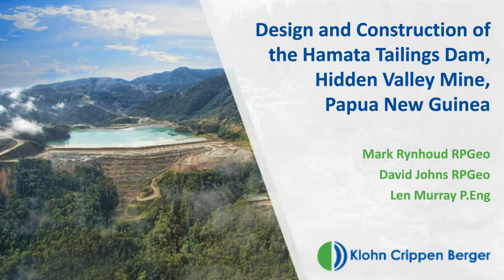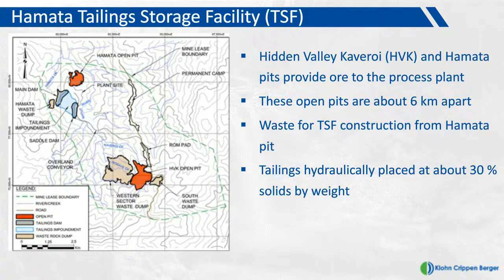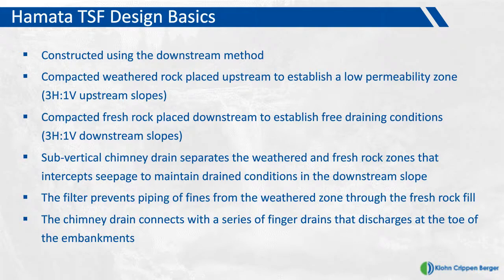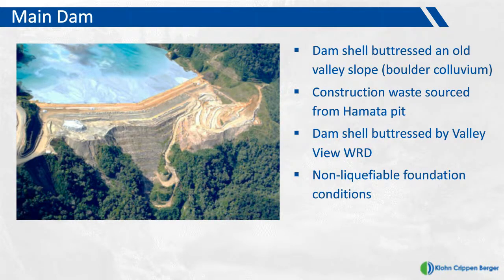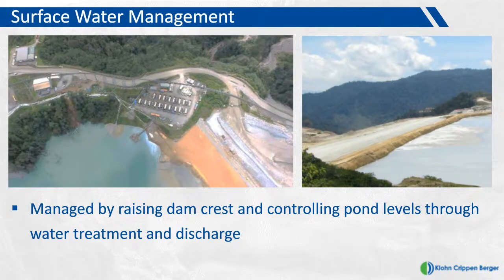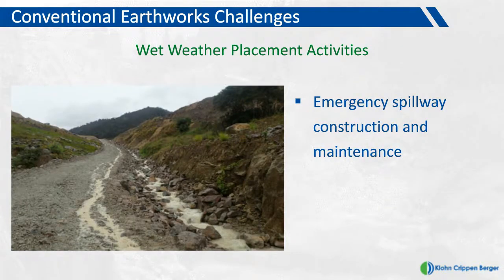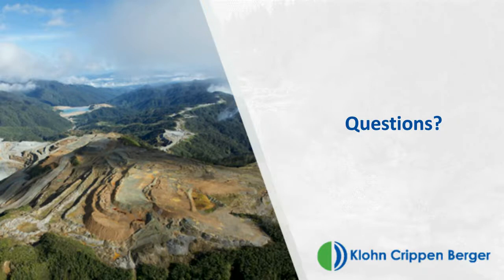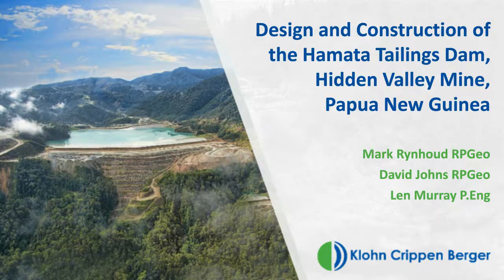Design and Construction of the Hamata Tailings Dam, Hidden Valley Mine, Papua New Guinea (Webinar)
The Hidden Valley Mine Tailings Storage Facility (TSF) is the first large tailings dam to be successfully constructed in Papua New Guinea (PNG). Deeply weathered tropical soils, high annual rainfall with no apparent wet or dry season, and seismically active conditions add to the complexities of tailings management in PNG. In this webinar, Klohn Crippen Berger's Mark Rynhoud describes the key challenges and mitigations during construction of the Hamata tailings dam at the Hidden Valley Mine.
This webinar was originally presented on June 26, 2018.